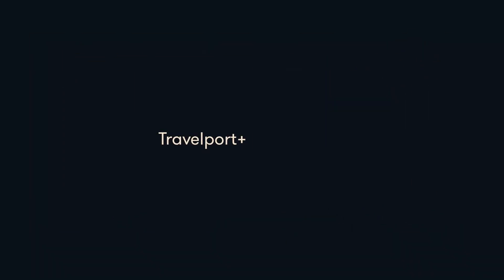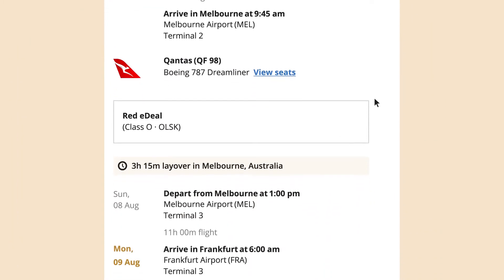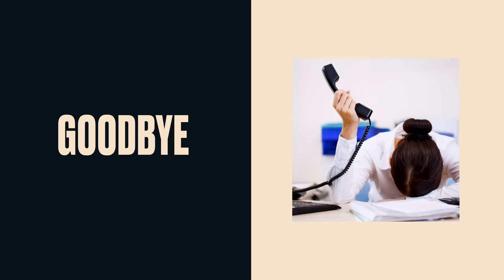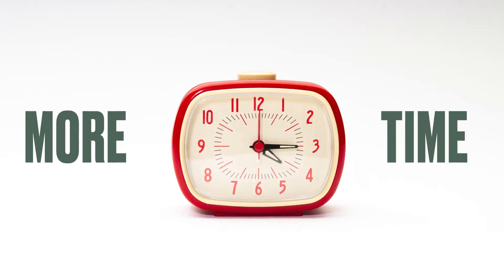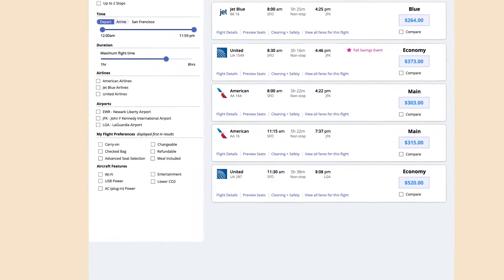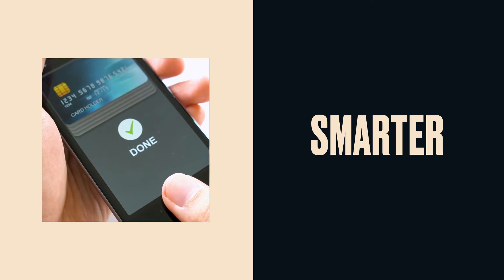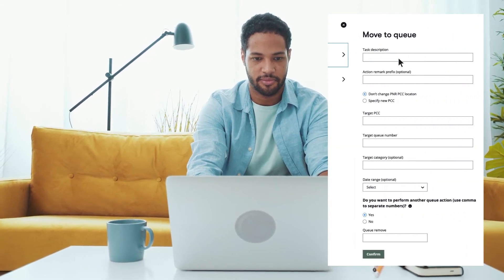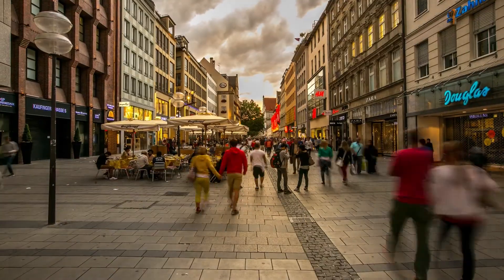Better tools for Better retailing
The first part of the Travelport+ journey is all about better tools for better retailing.